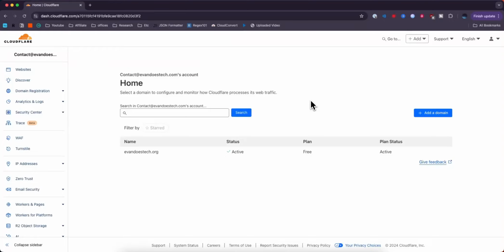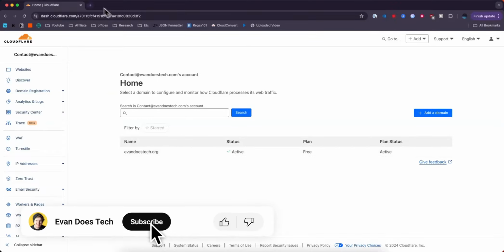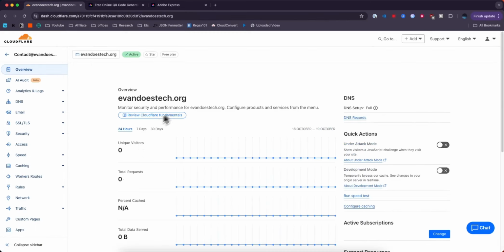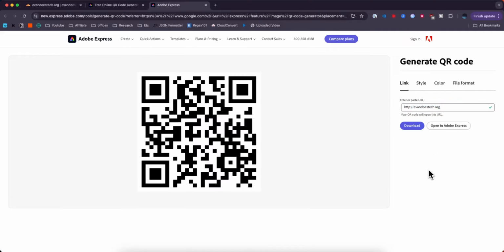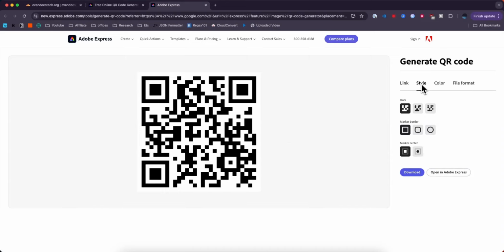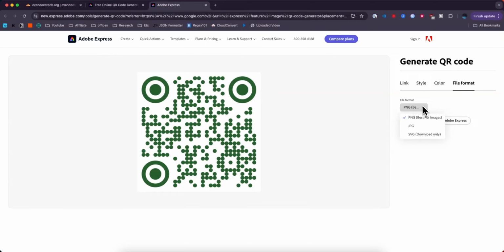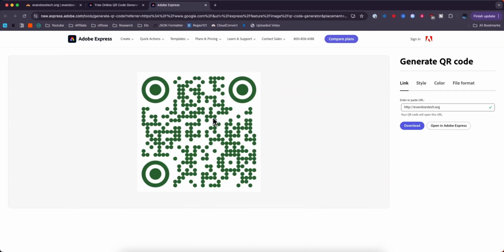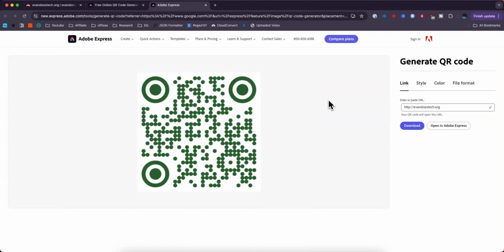How To Create a QR Code For Cloudflare Domain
Learn how to create a QR code for your Cloudflare domain in this step by step tutorial.